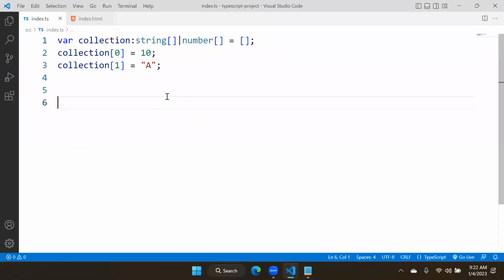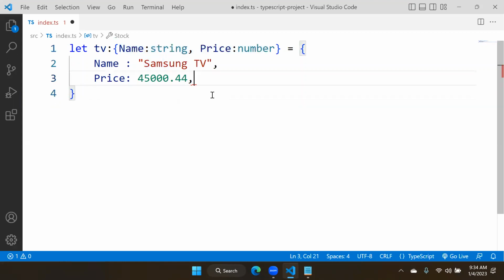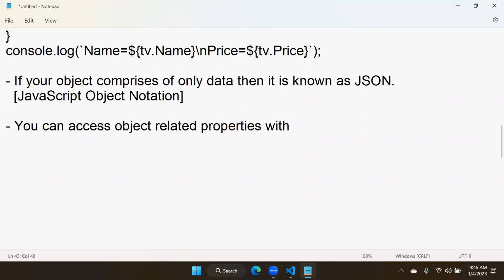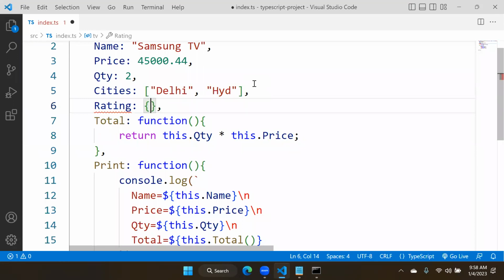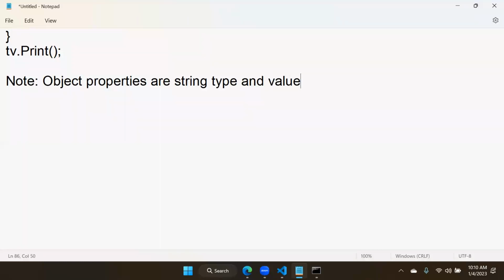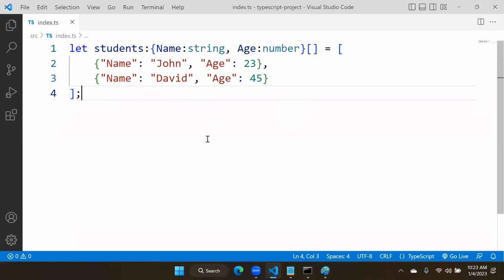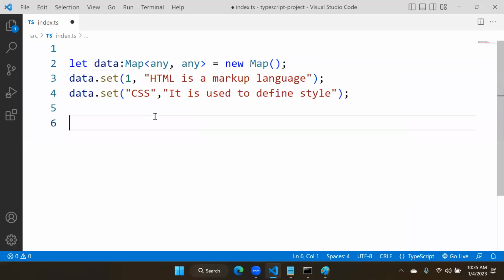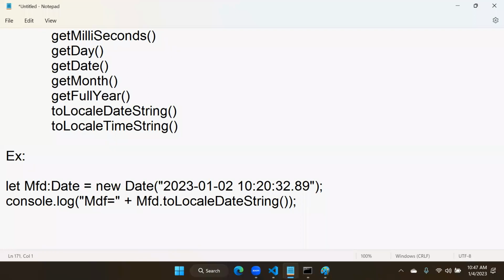Day-8 Angular 14 @ 9:00 AM (IST) by Mr. Sudhakar Sharma